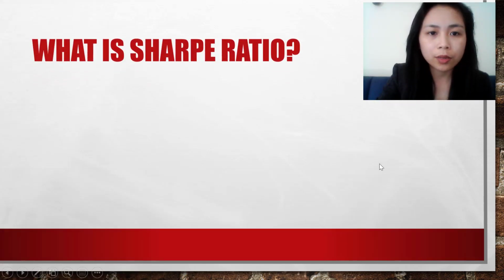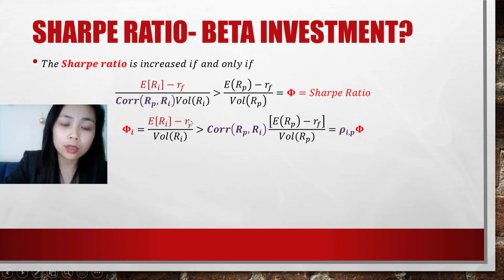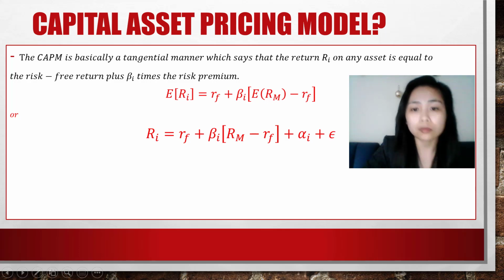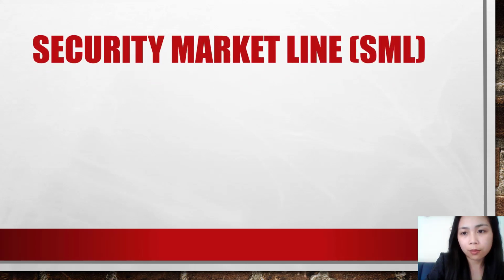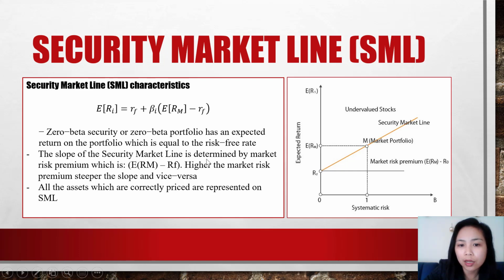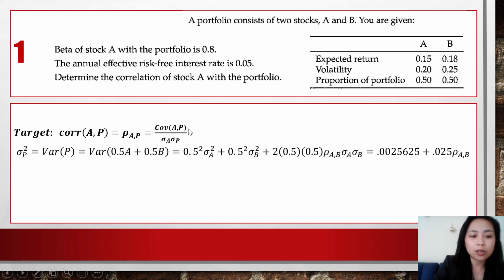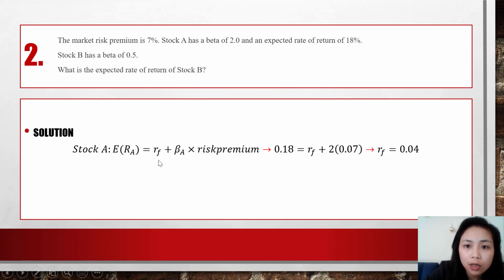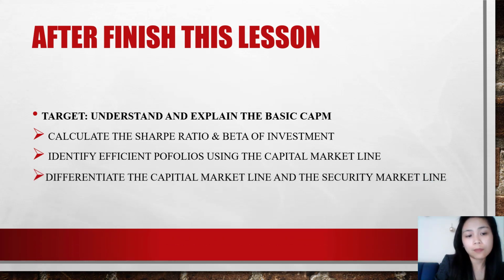IFM: Lesson 2: Capital Asset Pricing Model (Basic)